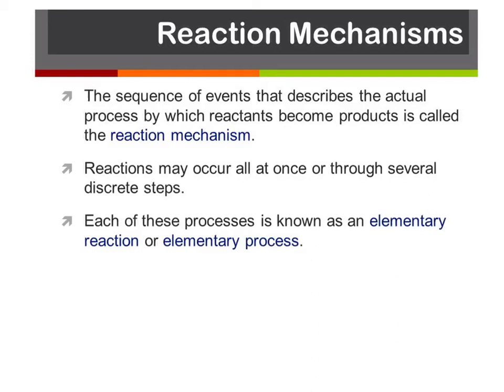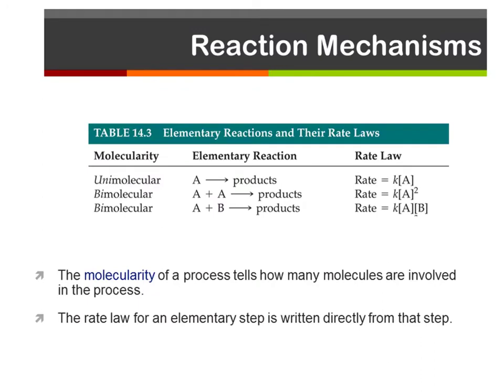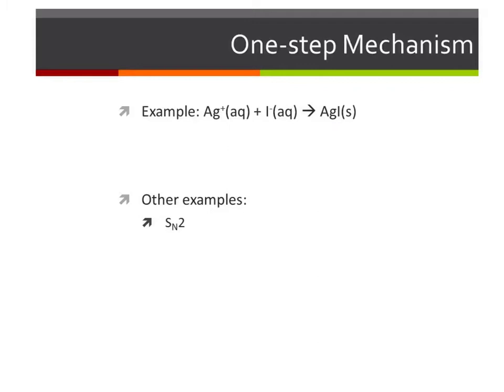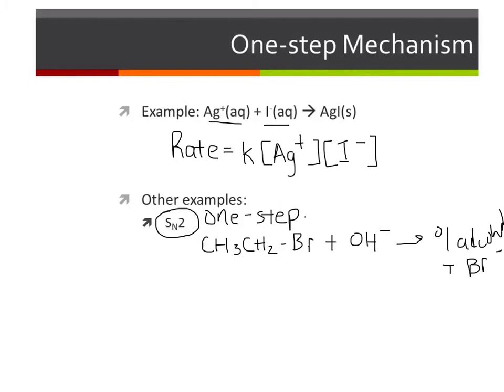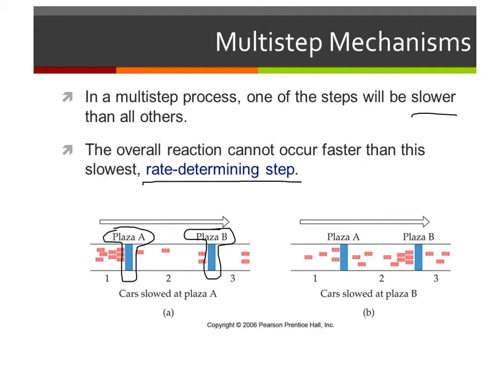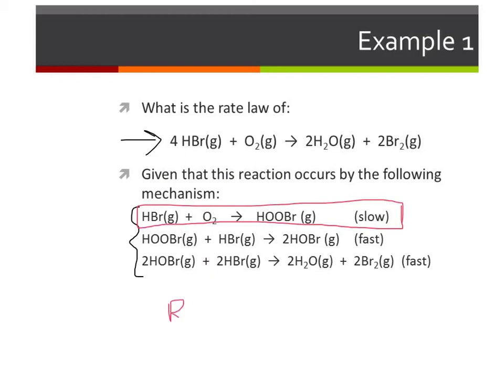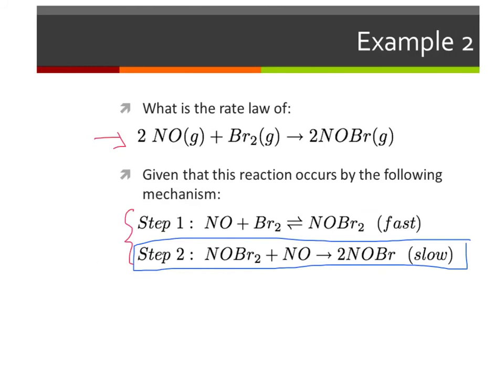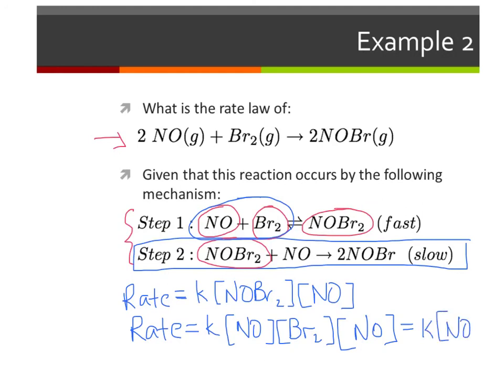Rates and Reaction Mechanisms